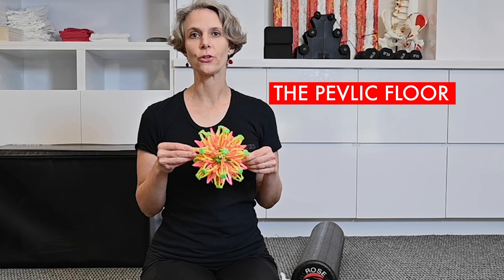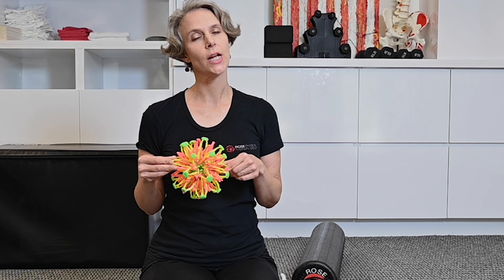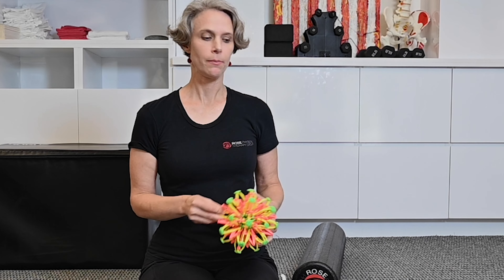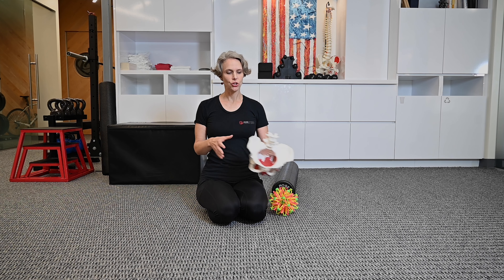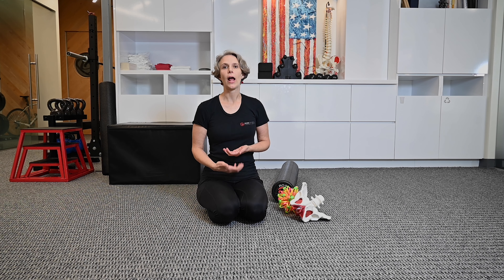Introduction to Pelvic Floor Physical Therapy at Rose PT in Washington, DC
A Rose physical therapist discusses pelvic floor physical therapy and treatment at Rose Physical Therapy Group in Washington, DC.

We are located in Washington DC with offices downtown near Dupont Circle and in the Navy Yard near to Capitol Hill. We offer many specialties, from post surgical rehabilitation and general orthopedic care, back and neck pain, knee pain, shoulder pain, foot pain, head pain. We also have many specialties including dry needling, active release techniques, McKenzie MDT, Miatland, Graston, pelvic floor, TMJ/TMD jaw pain, headaches, breathing treatments, biofeedback, running analysis, pelvic floor, women's health, men's healthy, golf swing analysis, and many more!